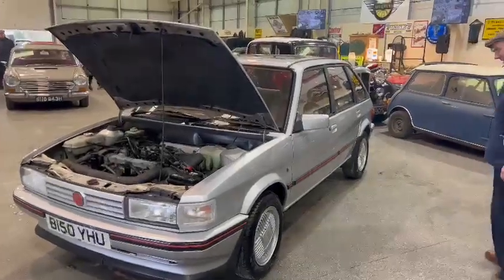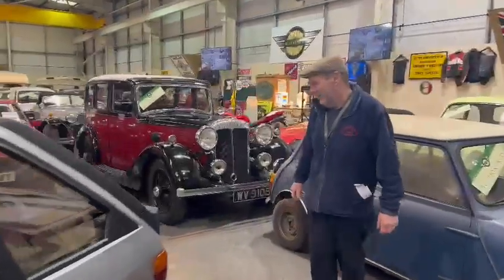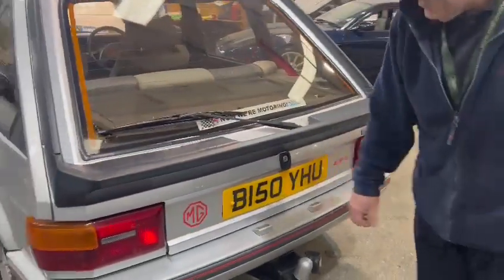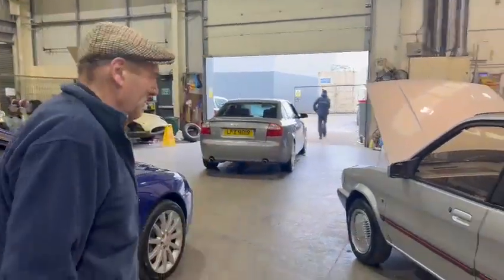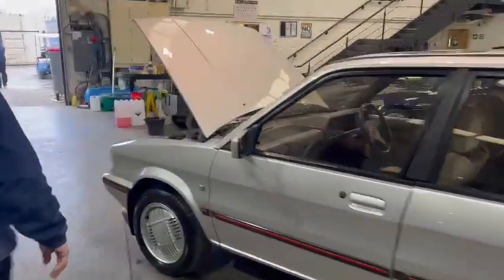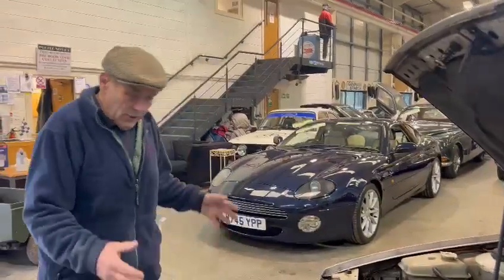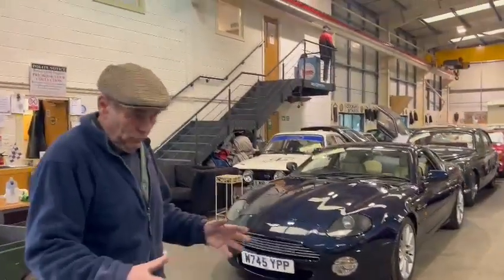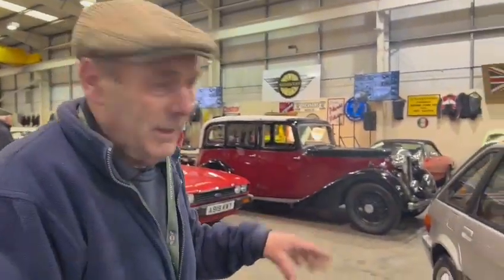1985 MG MAESTRO 2.0 EFI | MATHEWSONS CLASSIC CARS | 3 & 4 FEBRUARY 2023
1985 MG MAESTRO 2.0 EFI | MATHEWSONS CLASSIC CARS | 3 & 4 FEBRUARY 2023